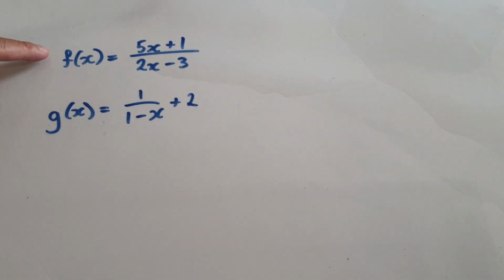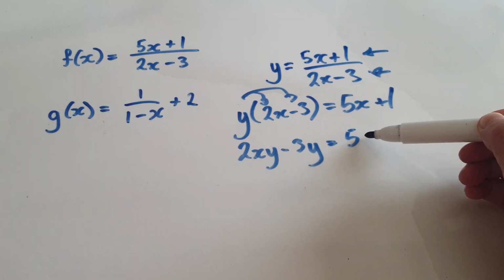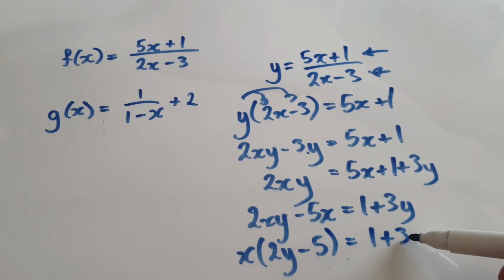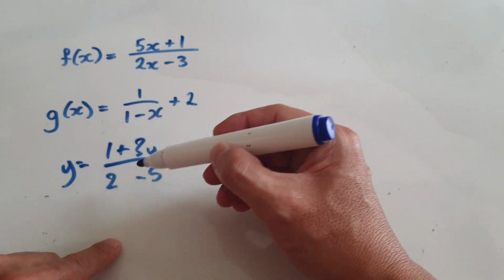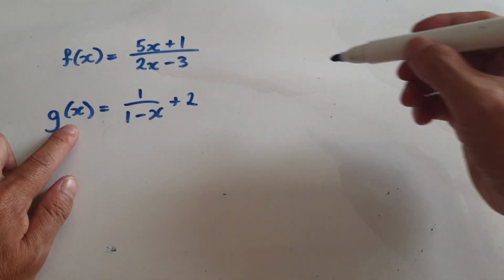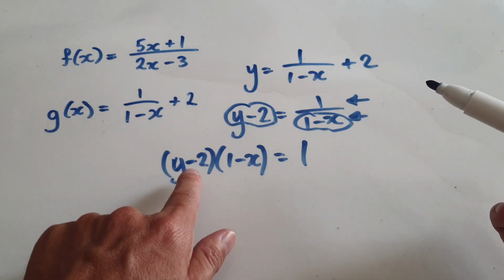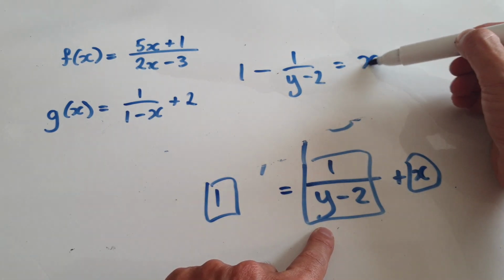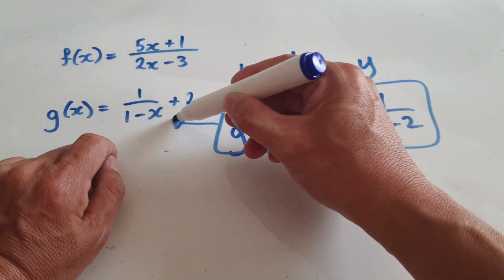Inverse Functions - Difficult Examples